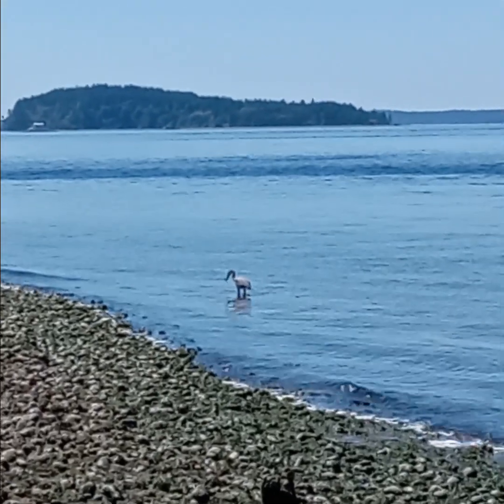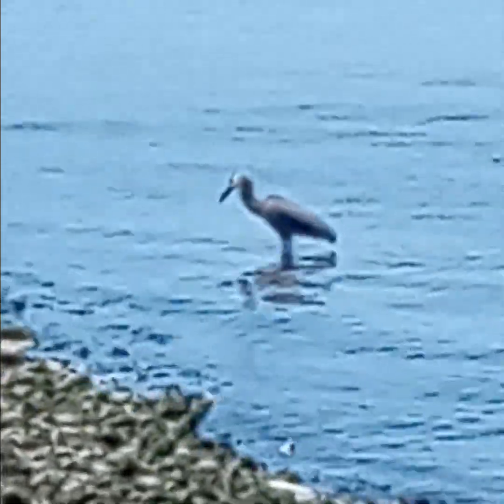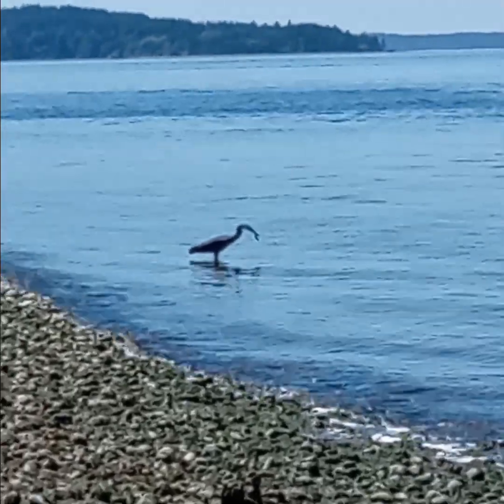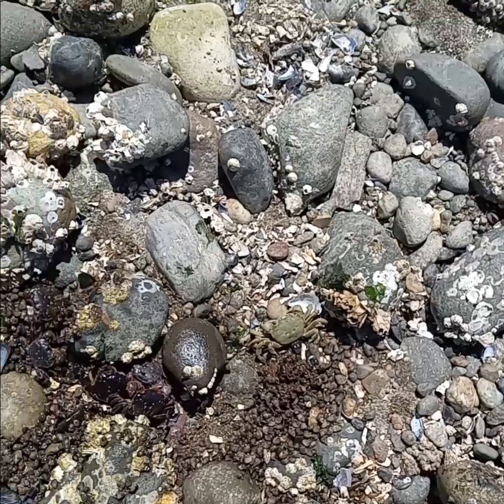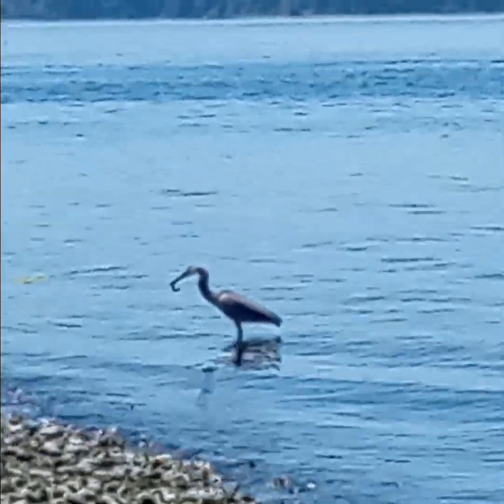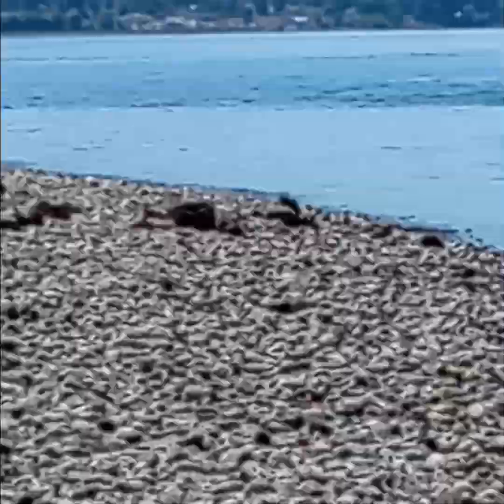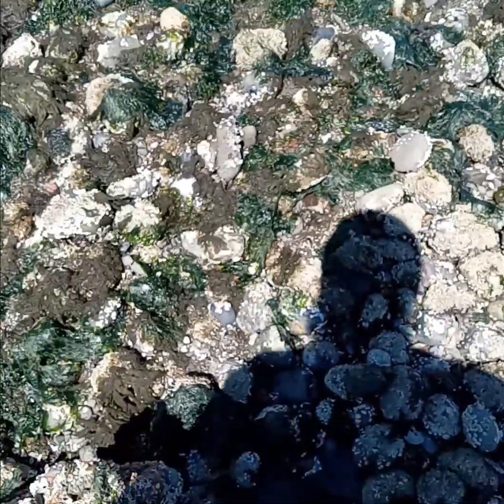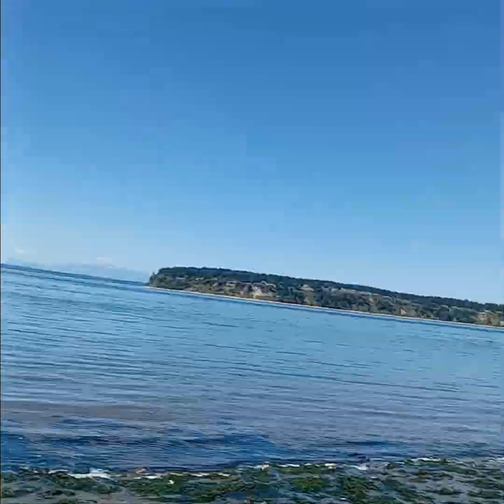Great Blue Heron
Great Blue Heron at Chambers Bay